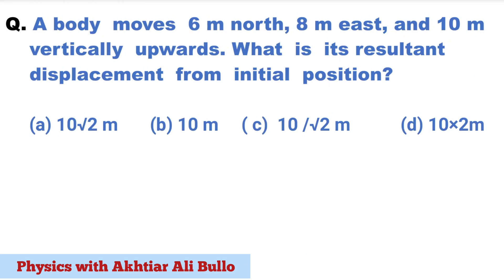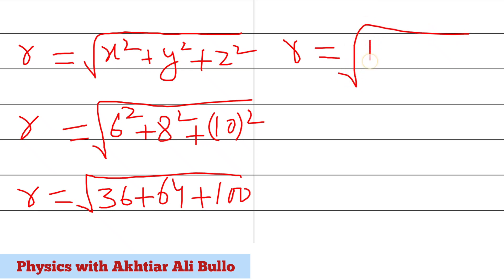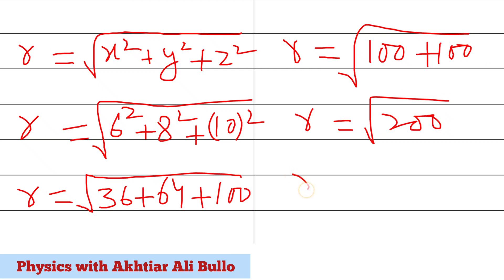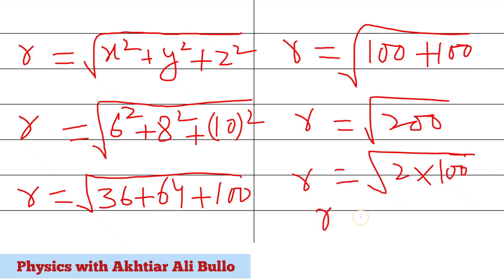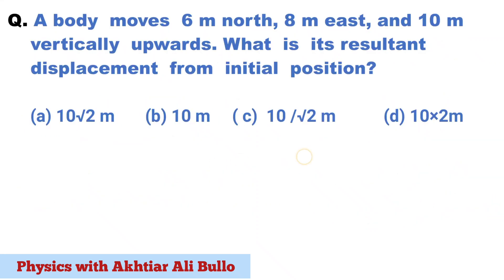A body moves 6m north, 8m east, and 10m vertically upwards What is its resultant displacement from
A body moves  6 m north, 8 m east, and 10 m vertically  upwards. What is its resultant displacement from initial position?